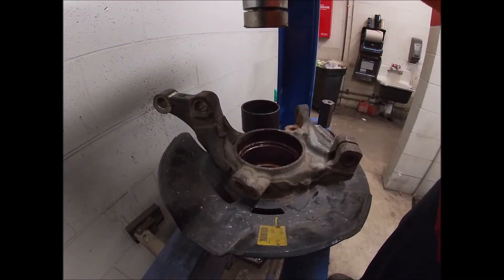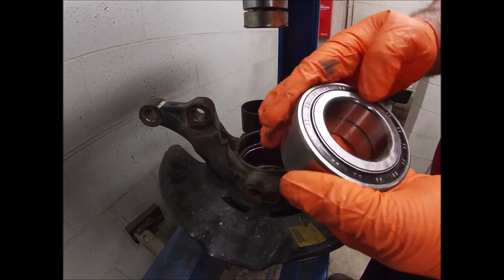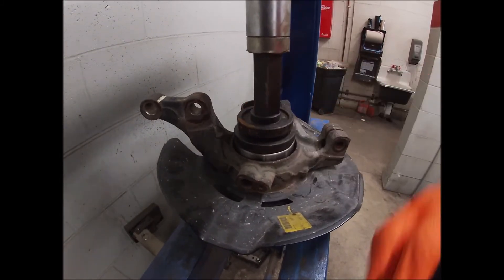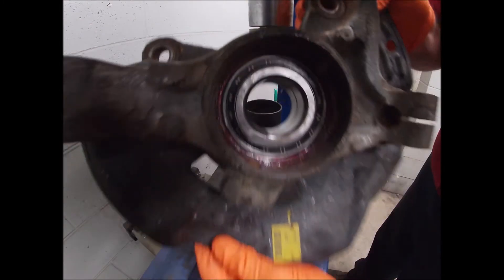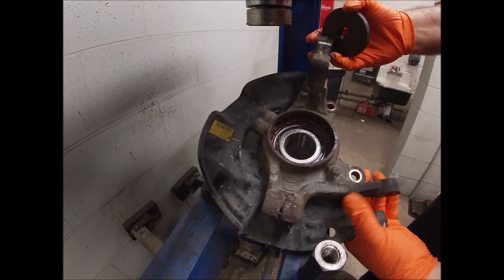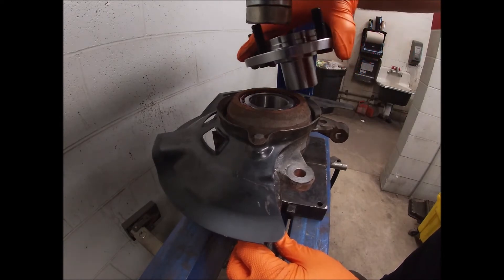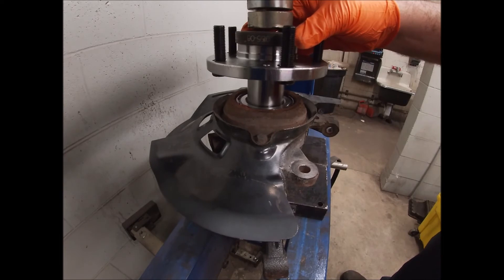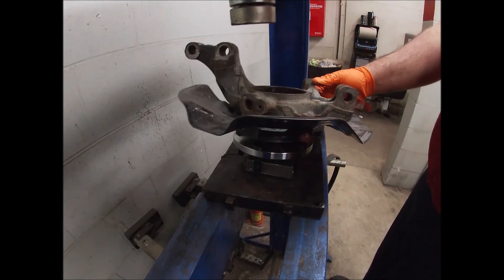Pressing in a FWD bearing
Quick simple video detailing a FWD press in bearing installation.